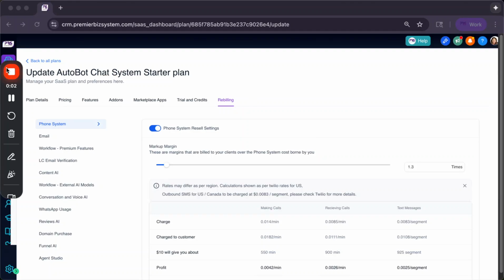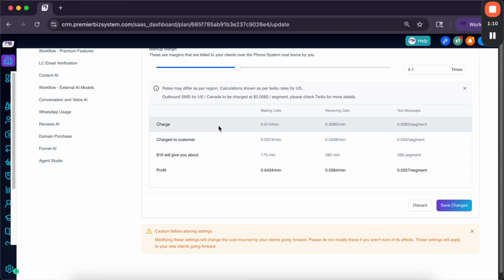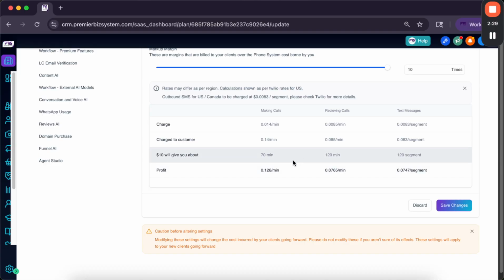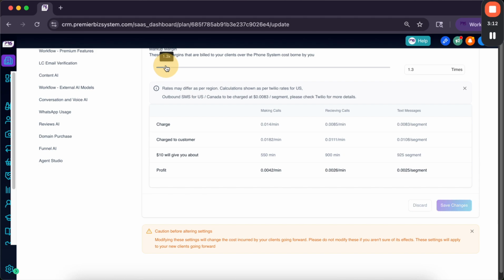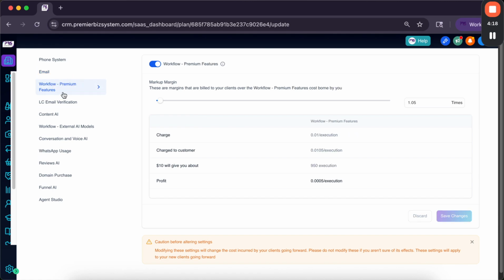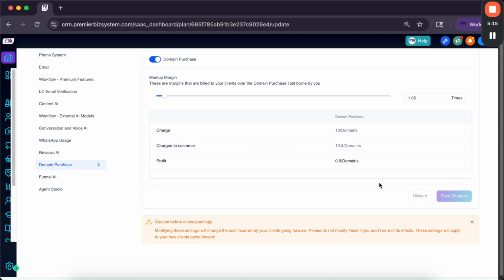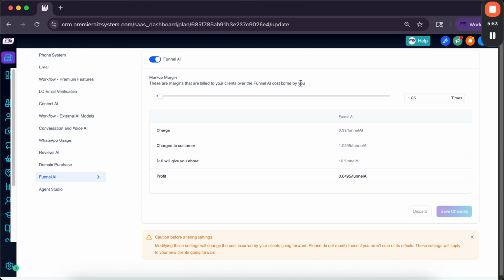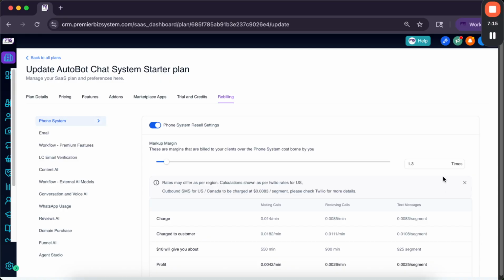Understanding Re Billing Strategies for Profit 💰